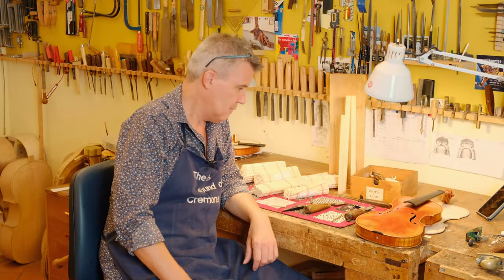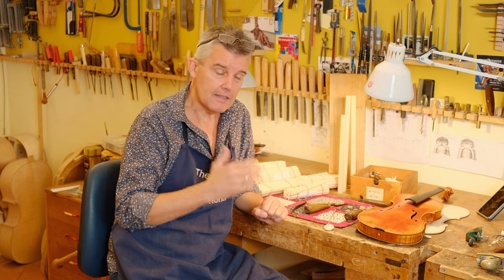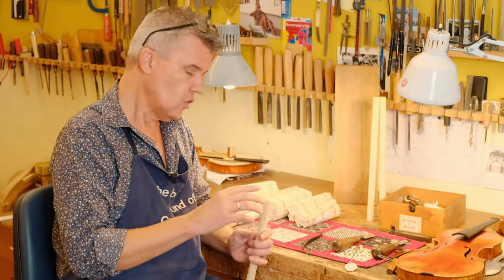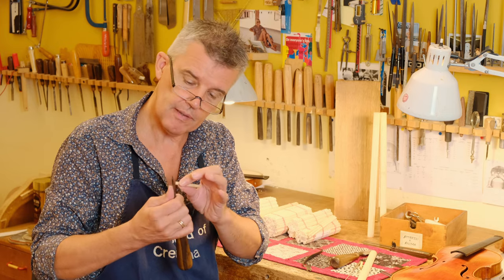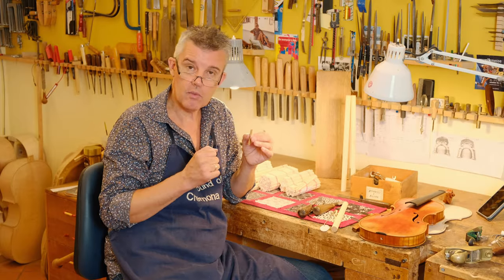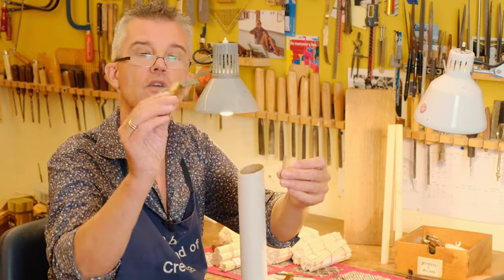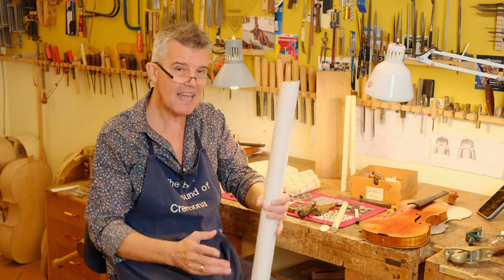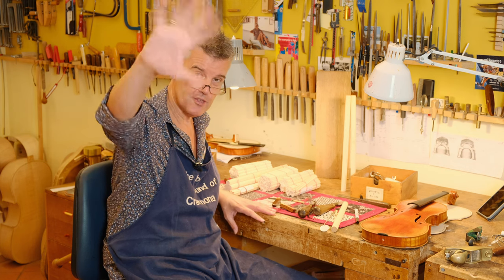The Essential DETAIL of the SOUNDPOST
Dear Friends,

Join me as we explore the art of cutting the soundpost, a fundamental element that shapes the soul of the violin's sound.

I'll reveal the secrets behind achieving the perfect soundpost cut, a meticulous process that demands the utmost care and precision. We'll delve into the nuances of wood selection, tools, and techniques, ensuring that the soundpost aligns harmoniously with the inner contours of the violin.

Discover why this crucial step is the heartbeat of violin making, influencing the instrument's resonance and tonal quality.

Edgar